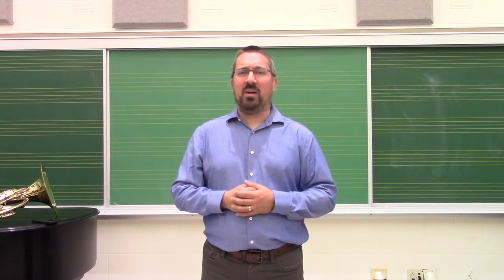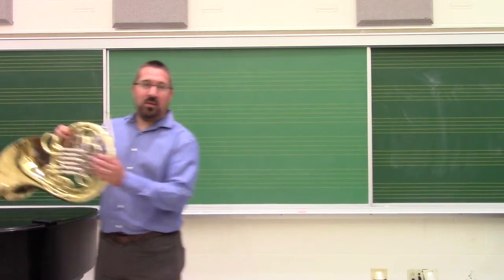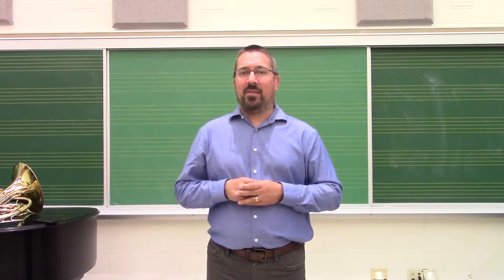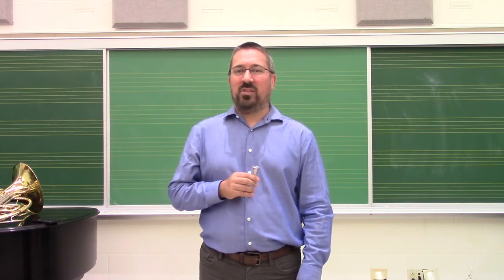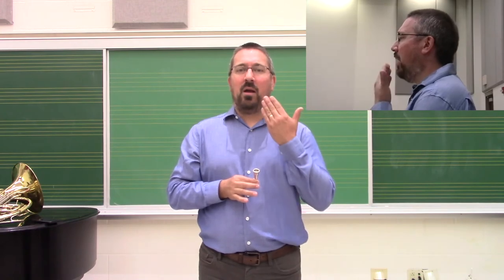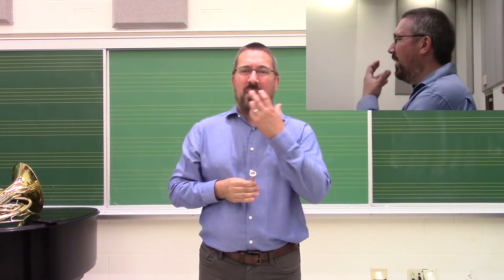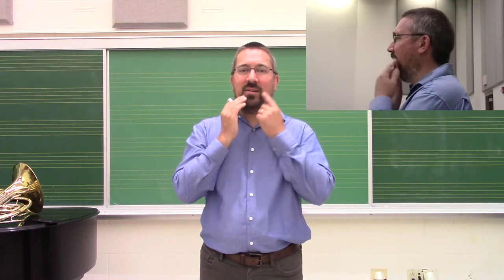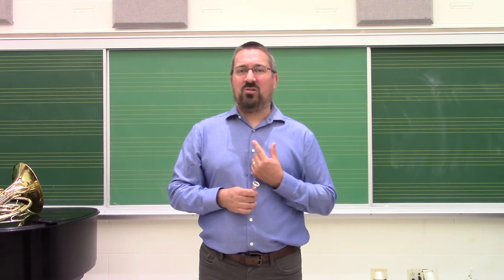Brass Techniques and Pedagogy--Introducing the Mouthpiece